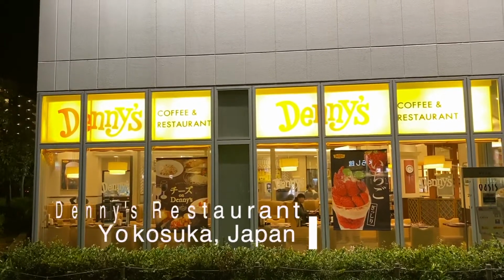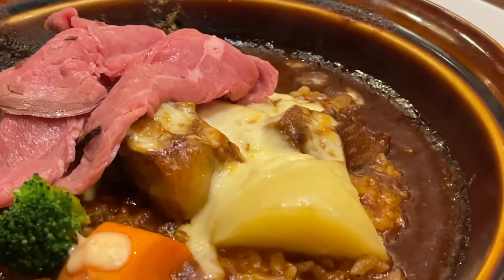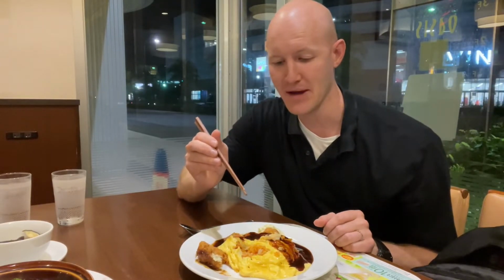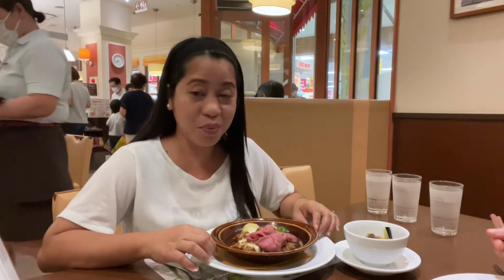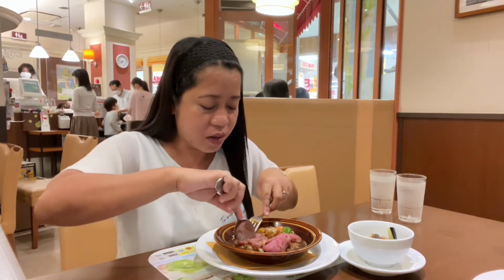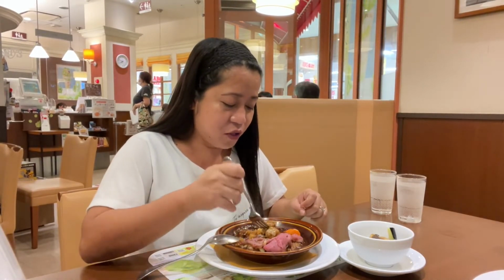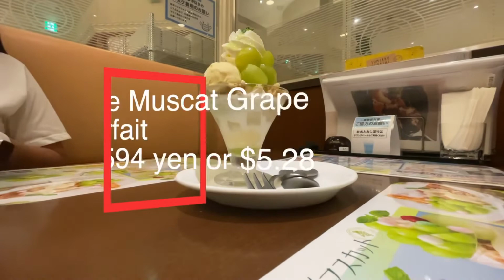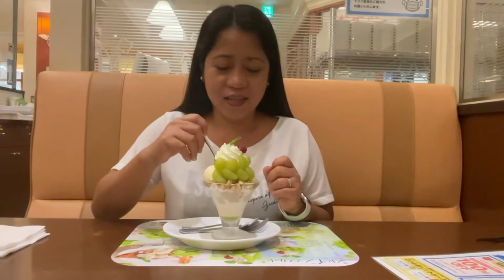Denny’s in Japan- What is Denny’s like in Japan?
In this video, my Filipina wife and I try Denny’s in Japan. It is much different from the Dennys in the United States.